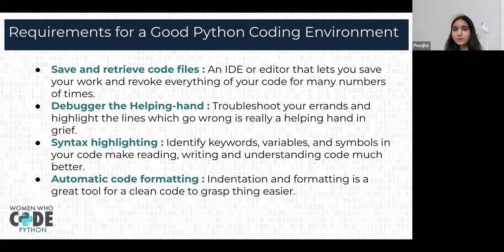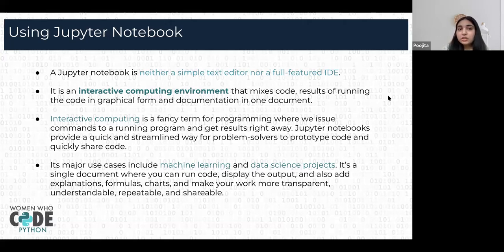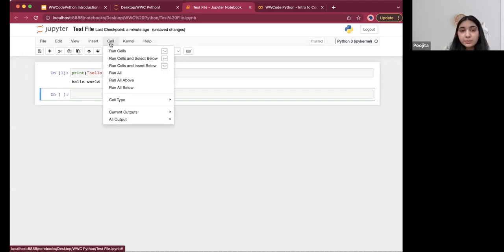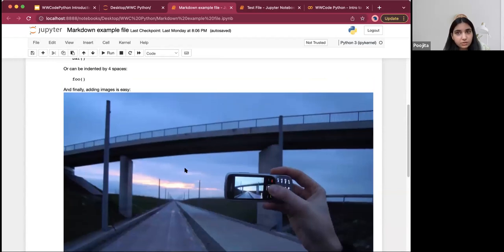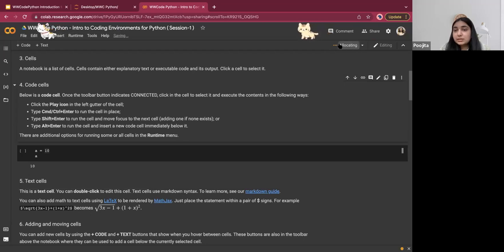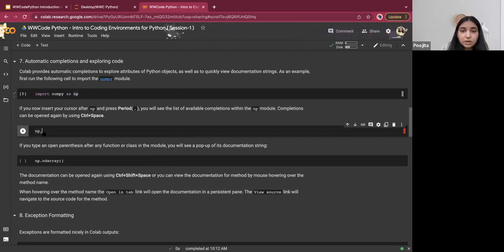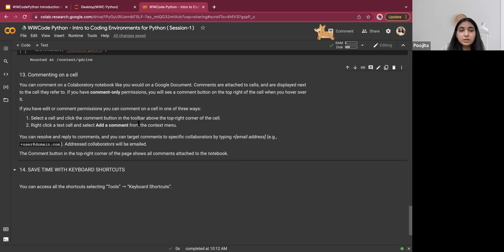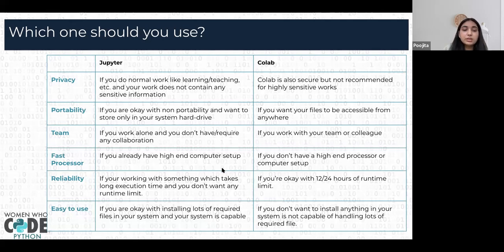Introduction to Coding Environments for Python: Session 1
Speaker: Poojita Garg. Moderated by Jessica Koubi
Topic: Introduction to Coding Environments for Python - Session 1

Jupyter. Visual Studio Code. PyCharm. Confused about which IDE or code/text editor to use for your next Python project? Want to know the differences between IDE's and code/text editors? Not to worry! We have you covered!

Join us for an exciting series that will introduce you to some of the popular coding environments used for Python, including: Google Colab, Jupyter notebooks, Visual Studio Code, PyCharm, Vim, Anaconda, and more!

Session 1 - Introduction to IDEs and code/text editors + an exploration of web app-based IDEs (Google Colab & Jupyter)